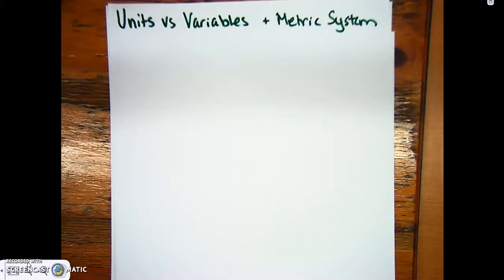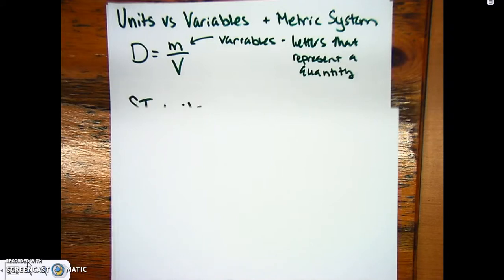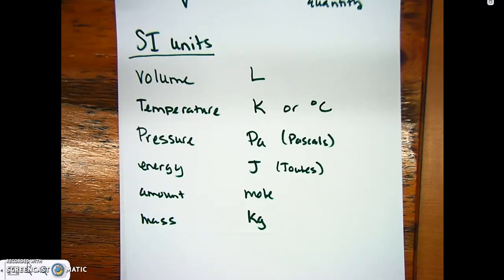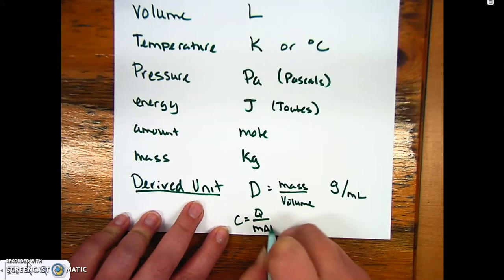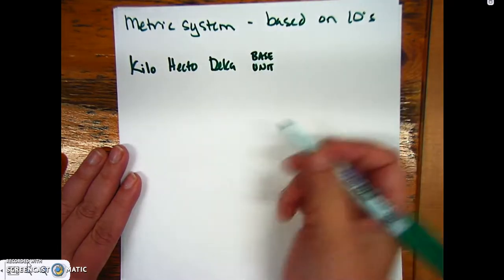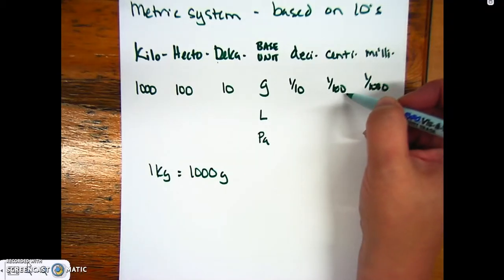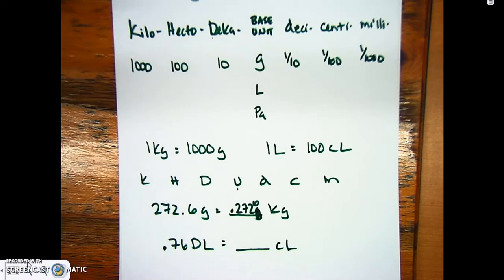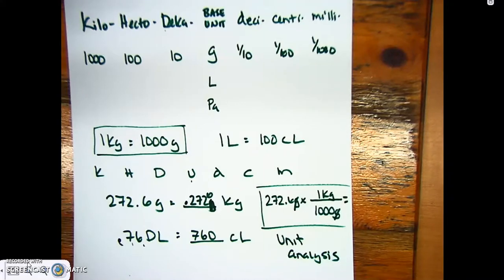Honors Chemistry Video 1.12 Units, Variables and Metric System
This video describes the difference between a unit and variable.  It goes over SI units used in chemistry and what a derived unit is.  It also goes through the metric system defining prefixes kilo to milli and gives examples of converting by moving decimals or briefly unit analysis.